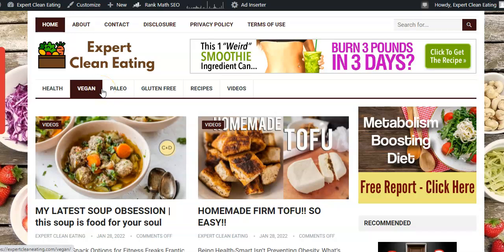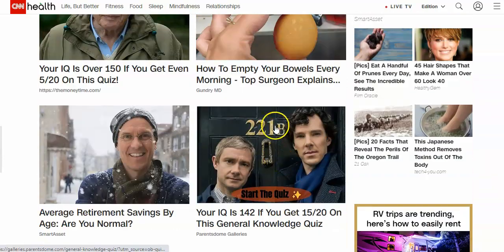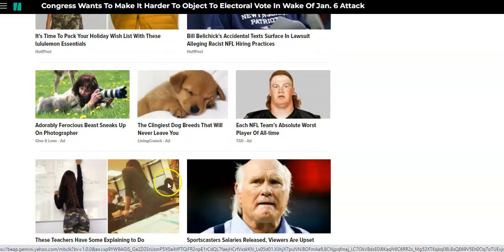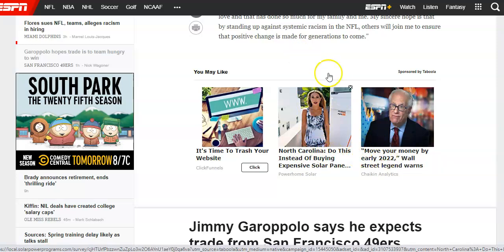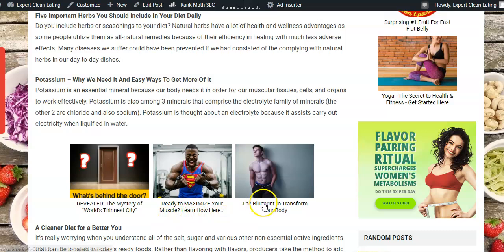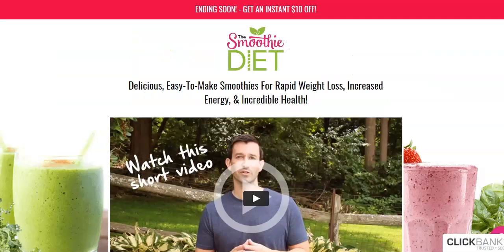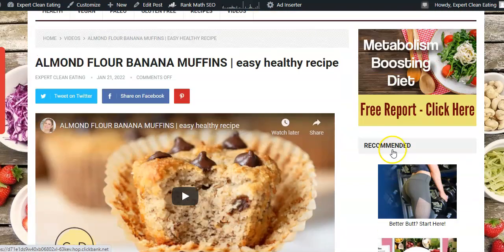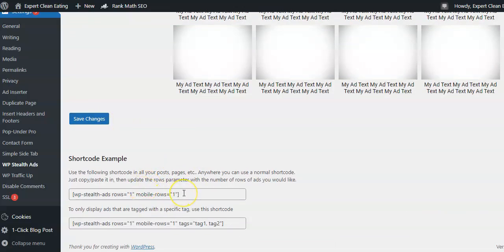How To Add Native Ads To Wordpress Website | Full DEMO - Earn Big Commissions (Not Pennies)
If you're looking for a way to make some money from your website without having to develop a new revenue stream, then you might want to consider native advertising. In this article, we'll cover how it works, the benefits of adding it to your site, and the drawbacks.

First we will discuss what native ads are and how they work.

Adding native ads to your website will increase the likelihood of conversion rates. They are an excellent way to use other people's content or generate revenue without affecting your site’s revenue.